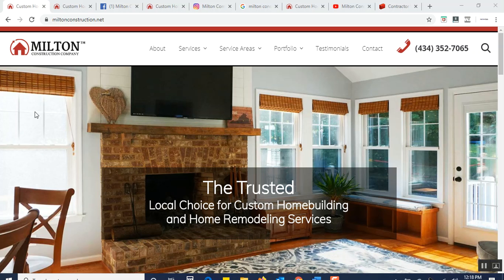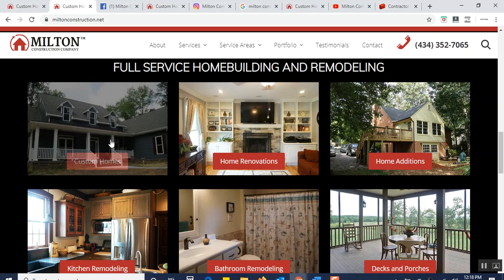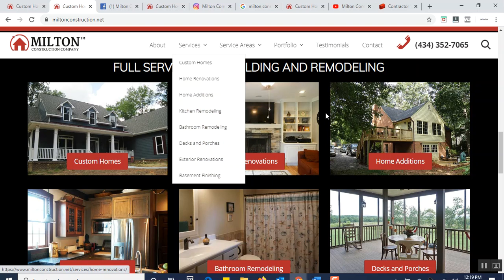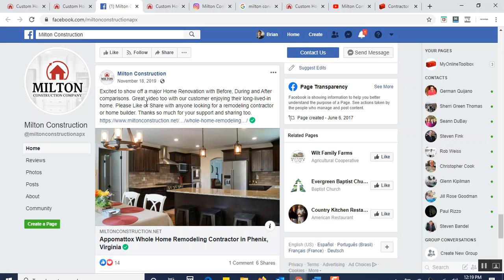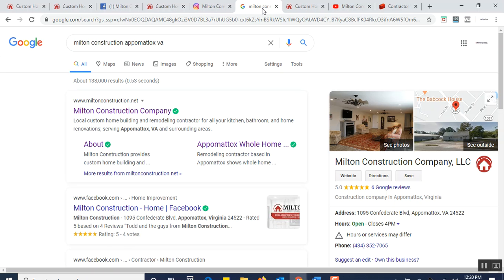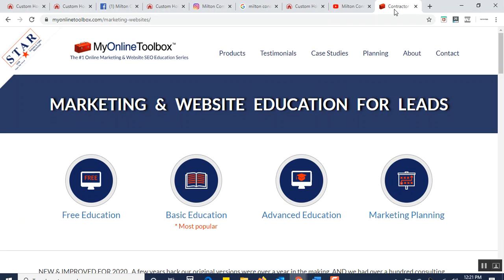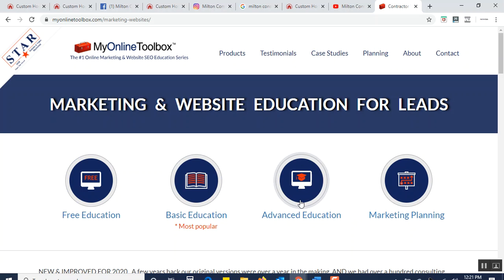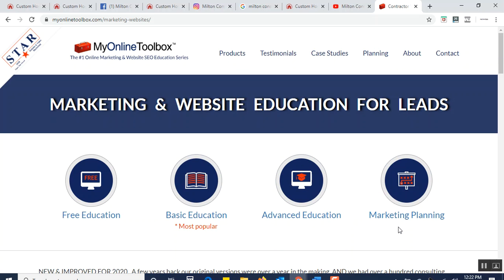Custom Home Builder Website Development & Marketing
Building a great Custom Home Builder website is much more than just who does the programming.  Having unique content organized in a specific way for search engines to locate your site is a start.  Then how you use videos, social media and reviews also helps solidify your site as a marketing tool.  Here we share a good example to get you started in understanding the various connected topics.